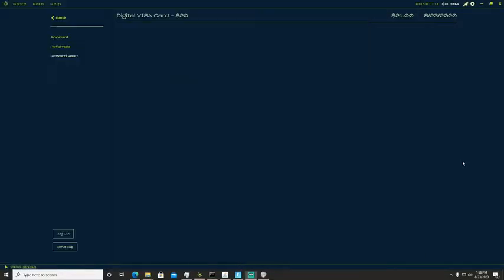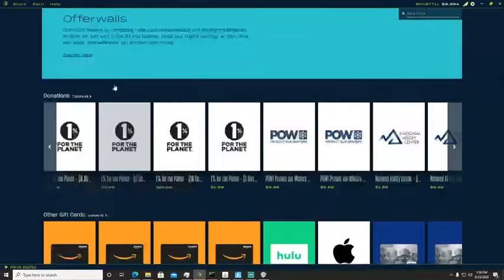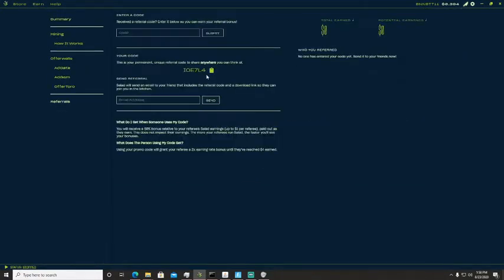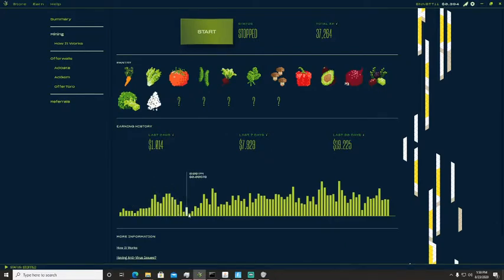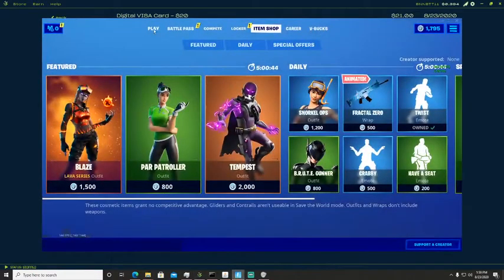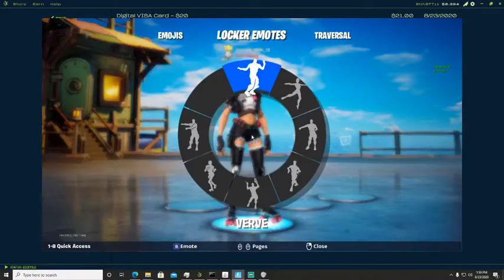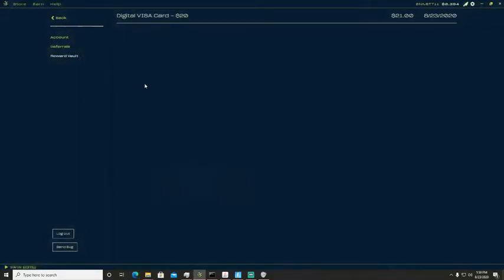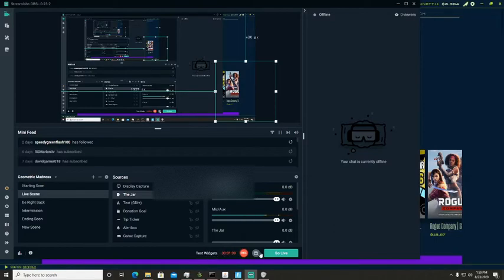Earn free money with salad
Join me on Salad and use code IOE7L4 for a 2x earning rate bonus!